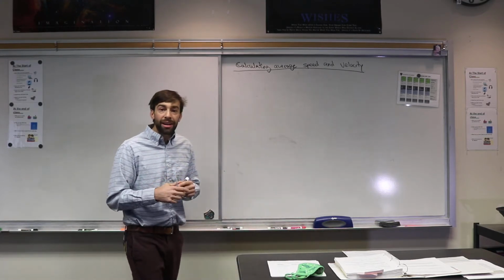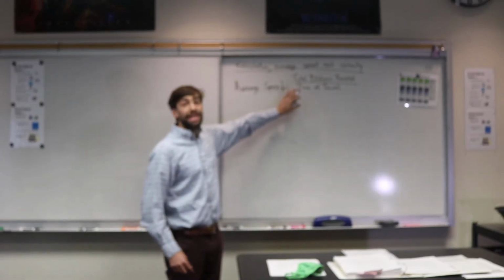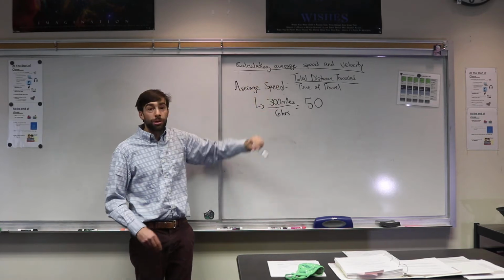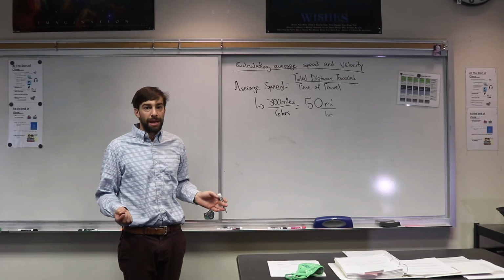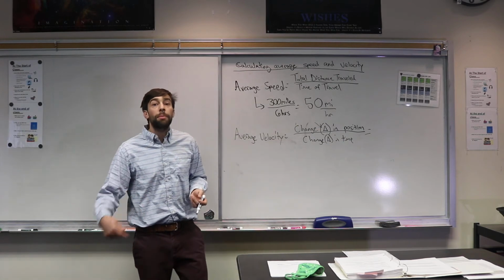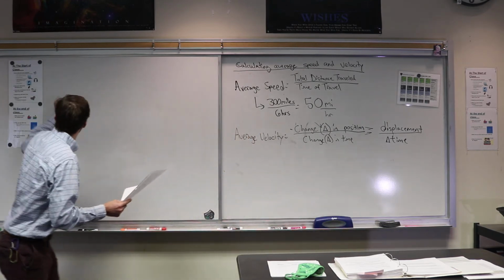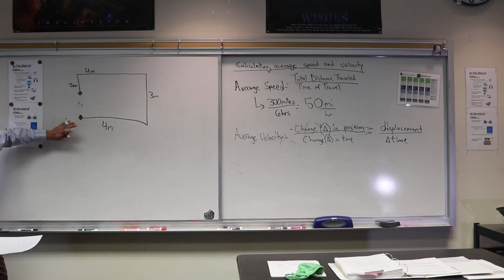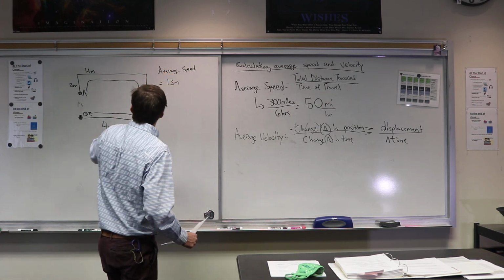Calculating Average speed and Velocity